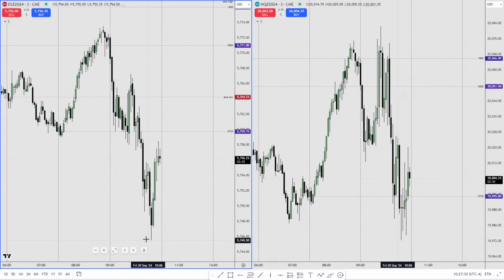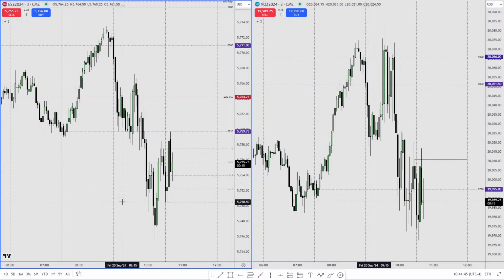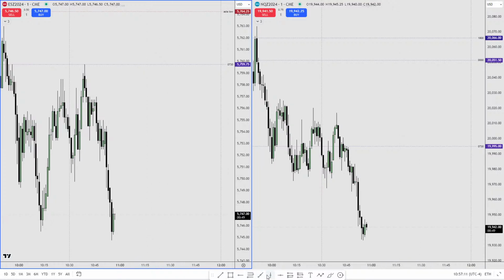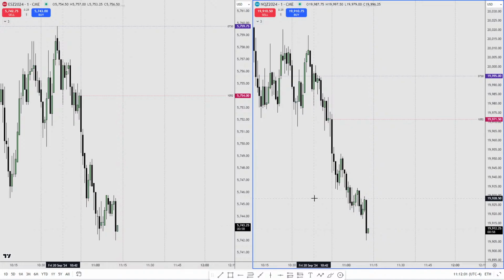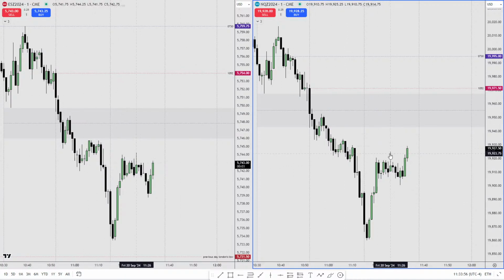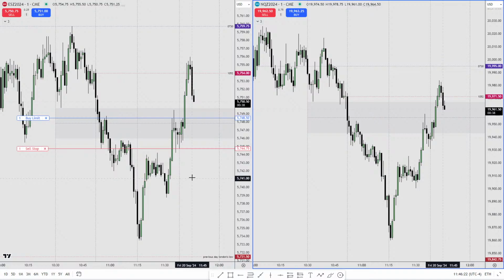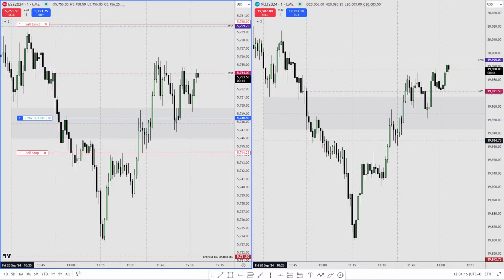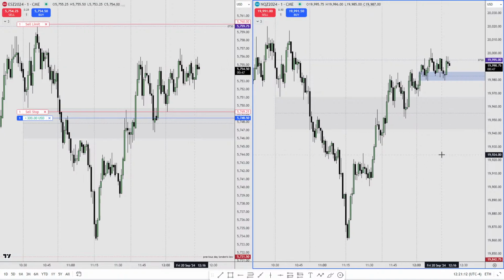Day Trading the New York AM Session: Live Futures Indices Analysis & Executions Using ICT Concepts